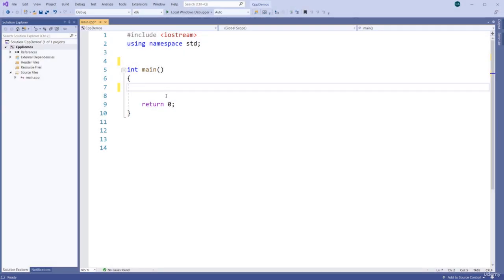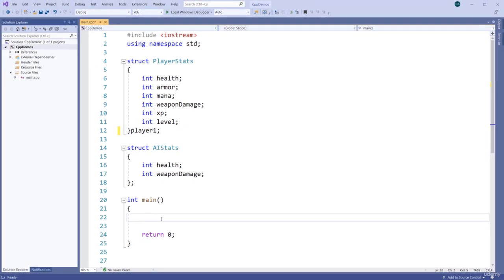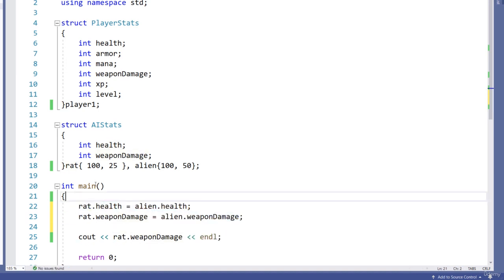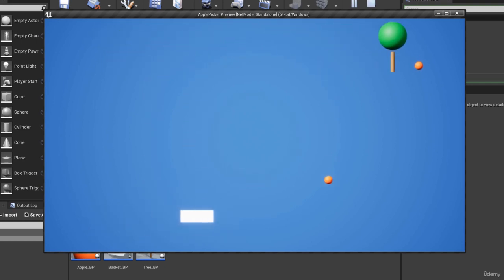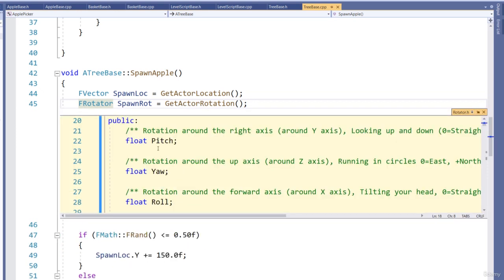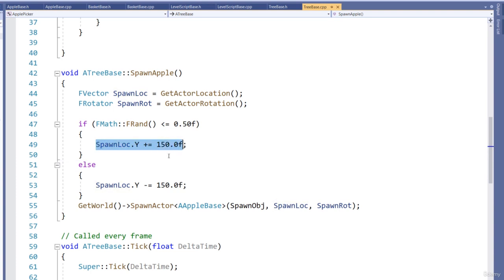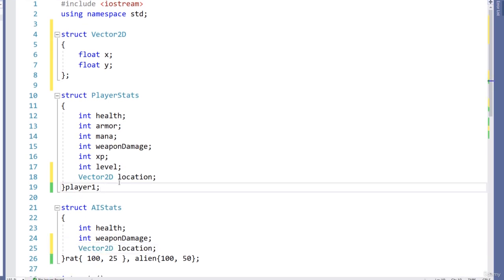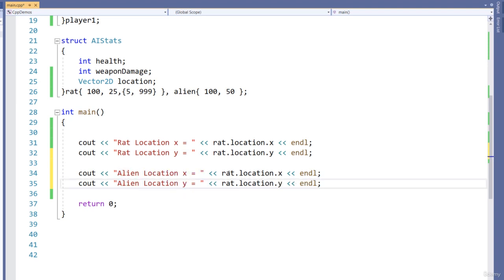5 Struct Initialization and Composition Examples